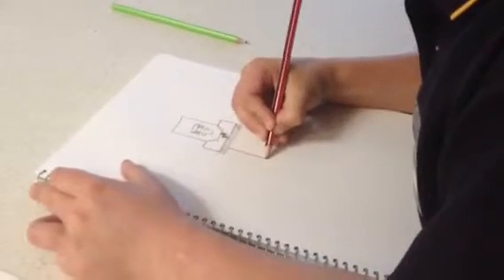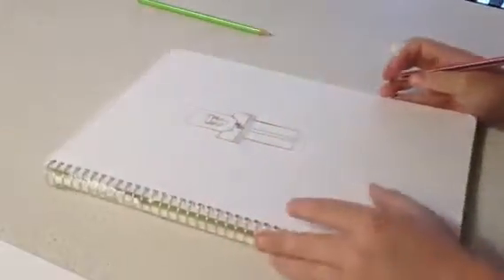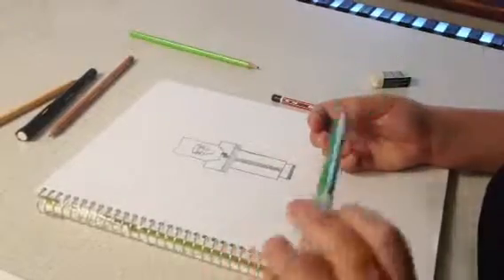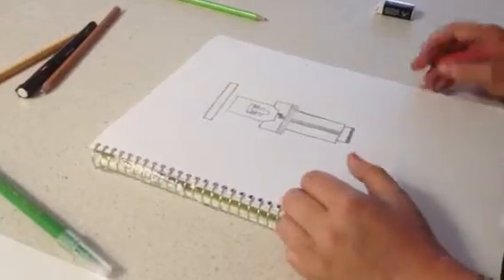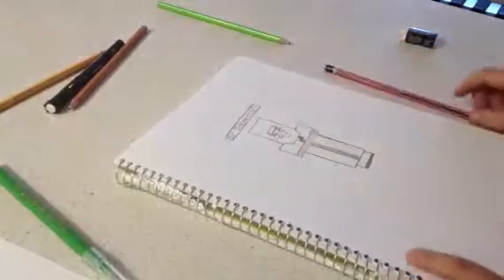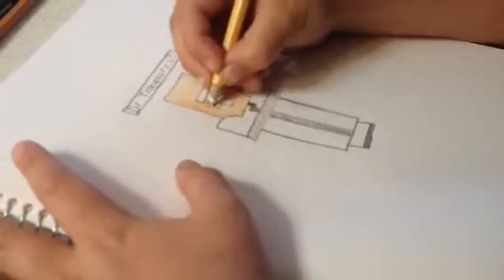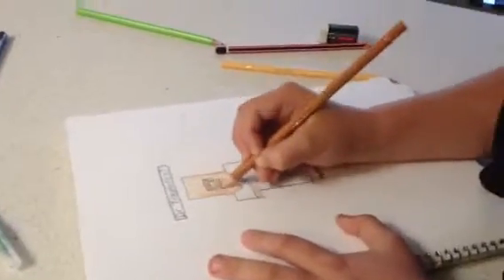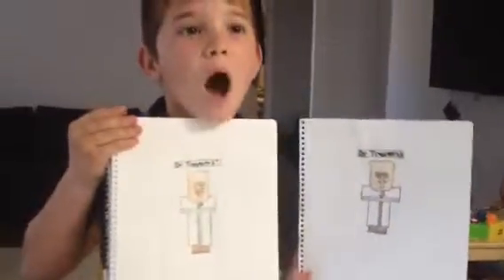Will James Campbell - Dr Trayaurus part 2